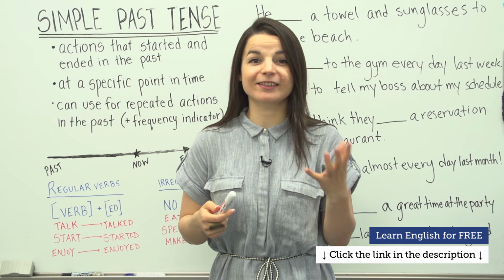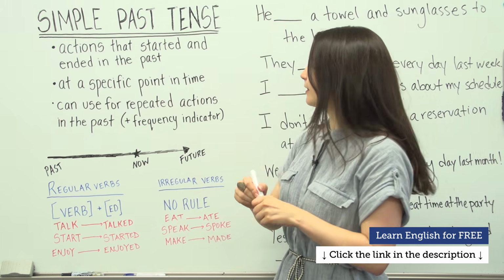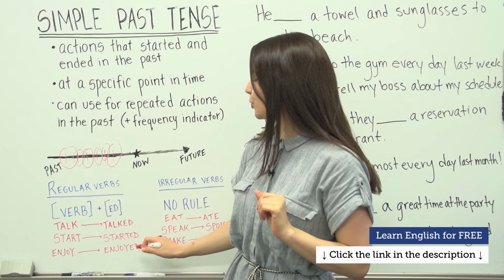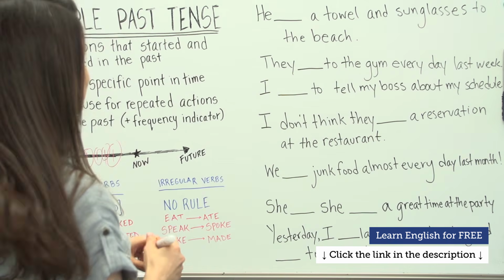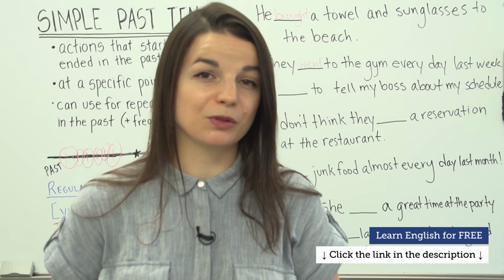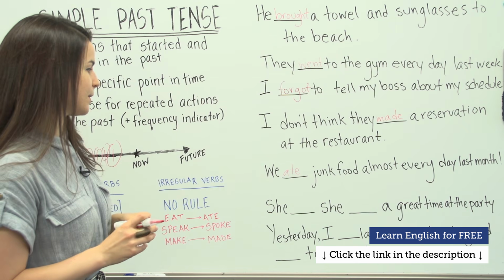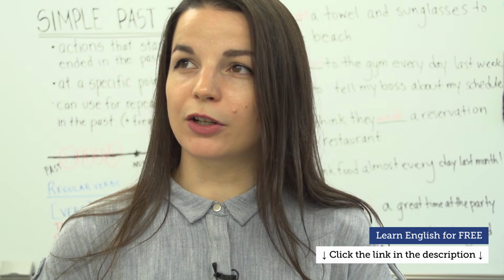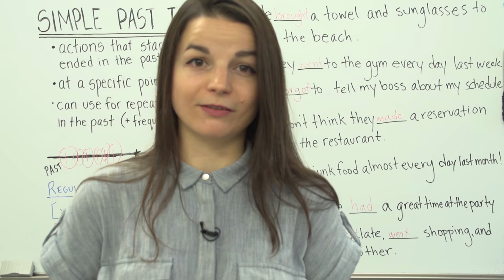Simple Past Tense - Learn English Grammar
Learn how to use the simple past (or past simple) tense in English like a pro ! to learn more grammar and vocabulary for FREE with the best online resources ↓ Check How Below ↓

In this English grammar lesson you will learn the past simple tense.The past simple tense has many uses. It is used in general to describe a completed action in the past, to describe a series of completed actions or to describe the duration of an action from the past.
We will give you all the grammar rules you need for regular or irregular verbs, how to ask question using the past simple tense, or even use its negative form.